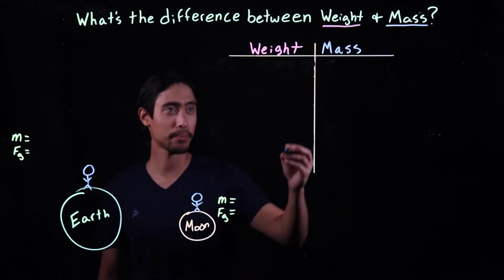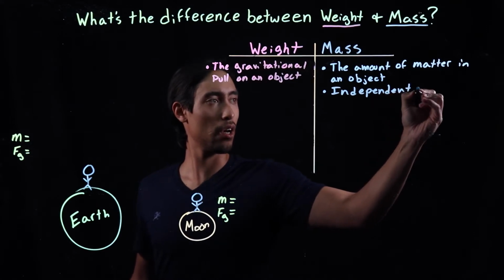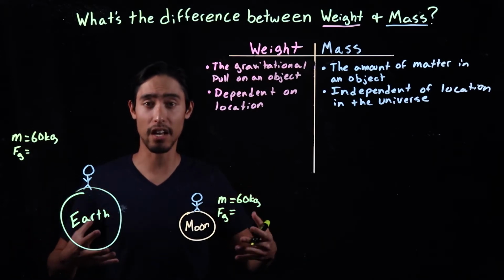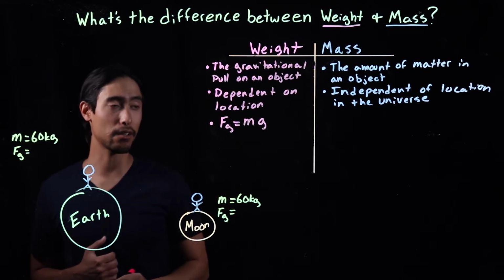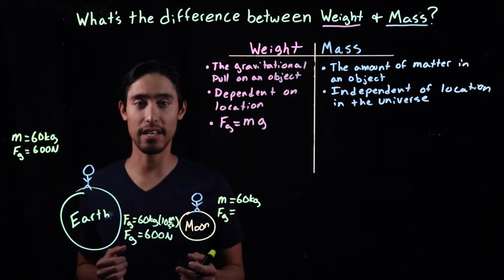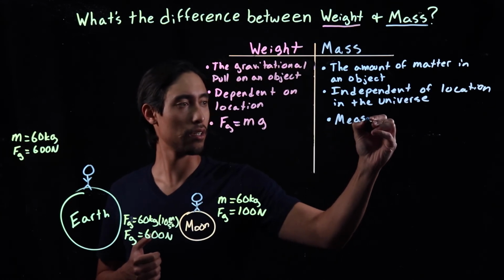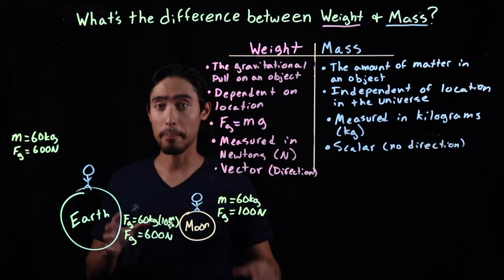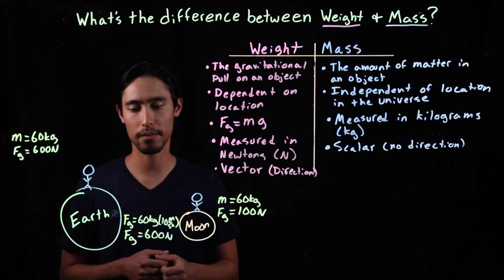Mass vs. Weight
This video explains the several differences between mass and weight.